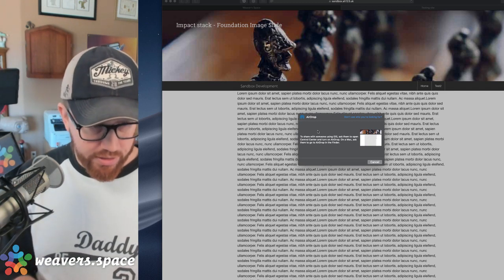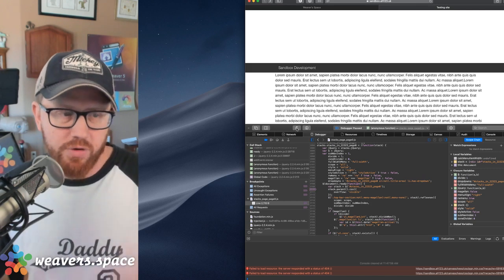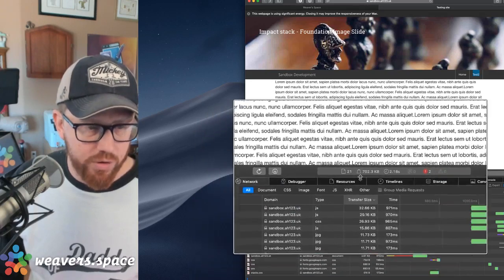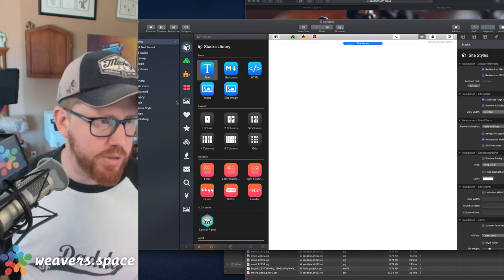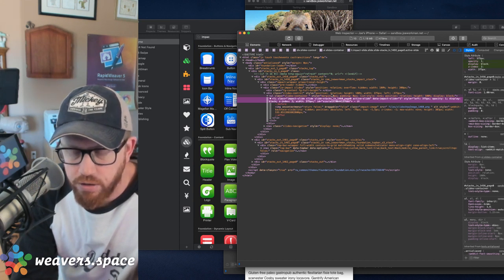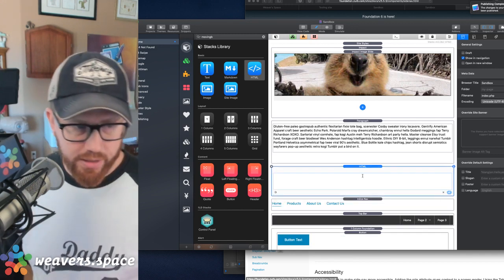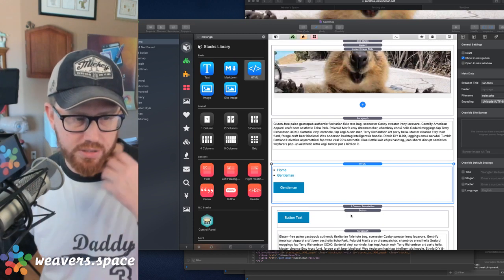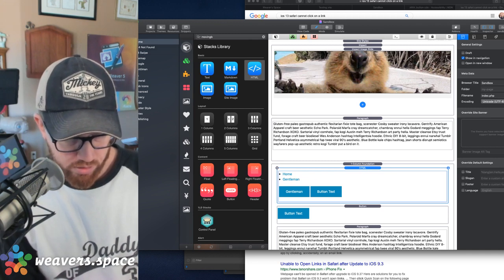Debugging Website Issues on your iPhone and iPad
With the advent of iOS 13, there are been some annoying issues crop up. We are going to learn how to debug problems that are on an iOS device. In particular, we are going to be analyzing some issues that users have noticed with the Impact stack in iOS 13.